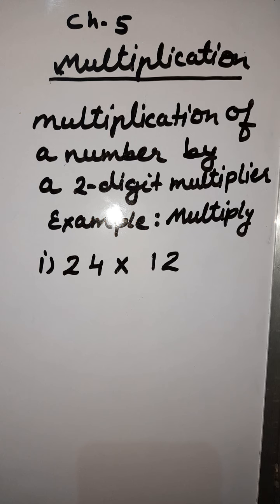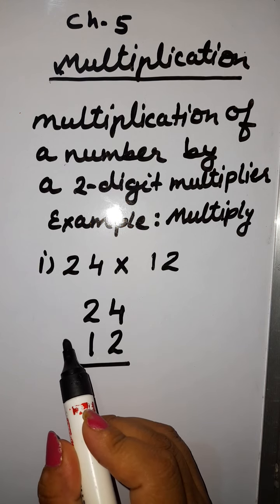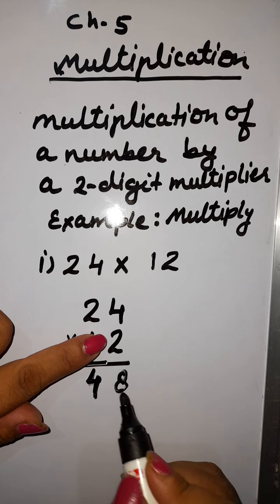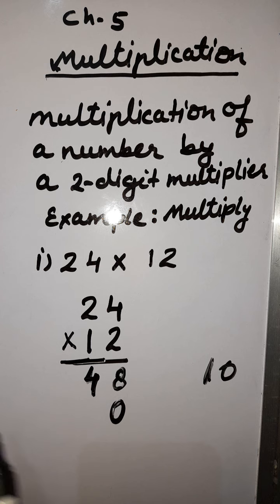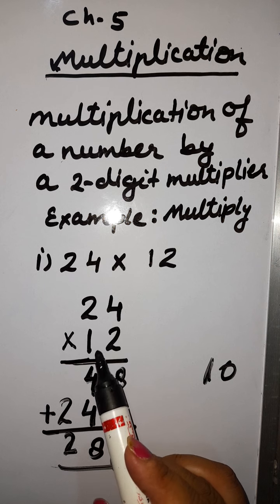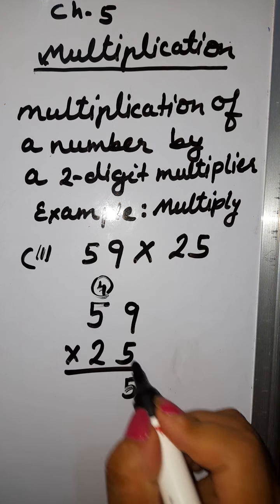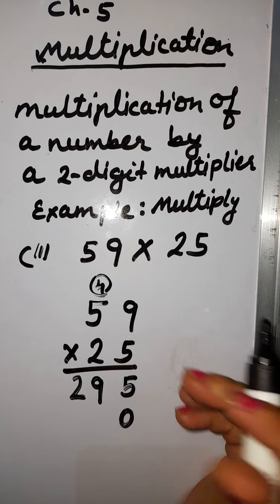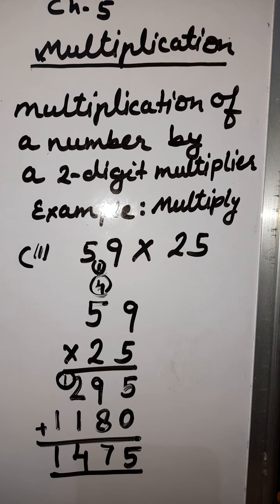Class-3rd,maths Ch-5 Multiplication (Multiply by a 2-digit multiplier)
Multiplication of a number by a 2-digit multiplier